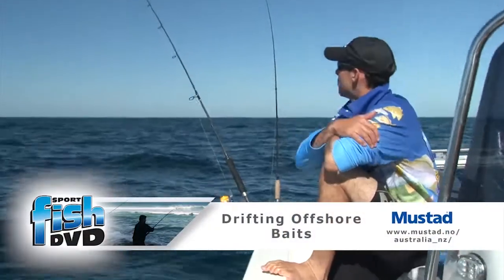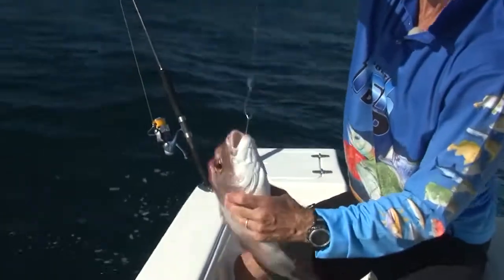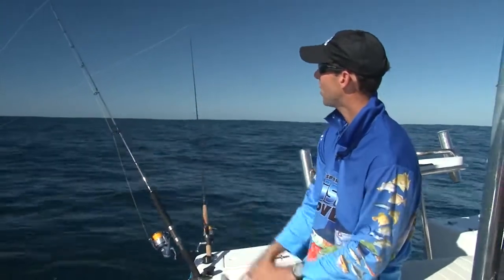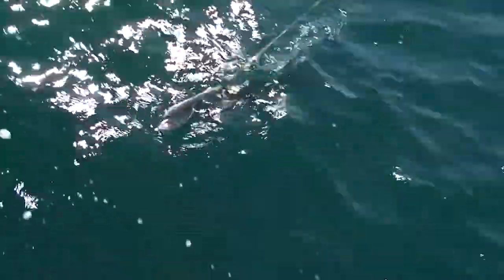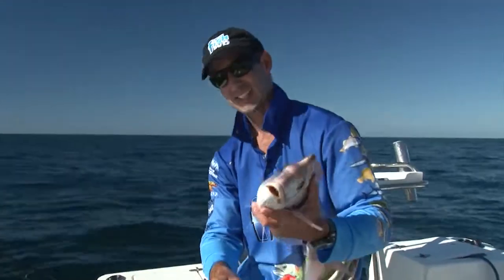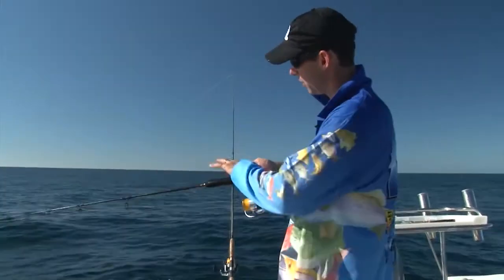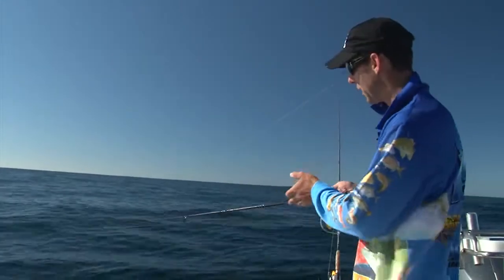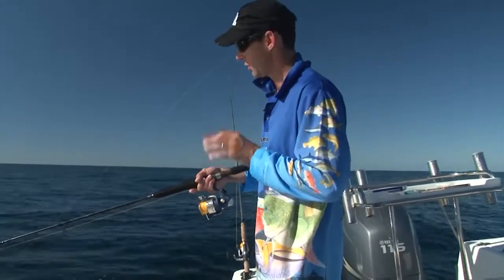Pro Tips | Drifting Offshore Baits | Fishing Spotted Spanish Mackerel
Easy Baiting Mackerel & Snapper. 2014

Learn pro tips on how to drift offshore for baitfish like mackerel, and learn the best way to fish them!

-Drift downwind so your scent isn't blowing back towards the school of fish.
-Use a dead bait instead of live if you can't get close enough without spooking them.
-If you're using live bait, try using an unweighted hook or jighead with light line so it's easy to cast out long distances.
-Try fishing over deeper water because that's where they'll be feeding.

Perfect tools for chasing Spotted Spanish Mackerel - find all the fishing gear on AFN.COM.AU